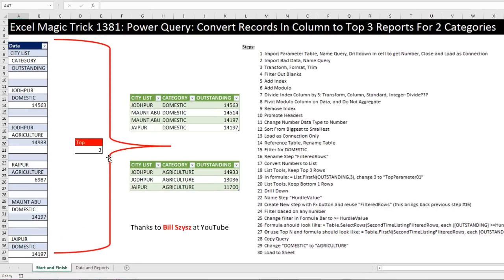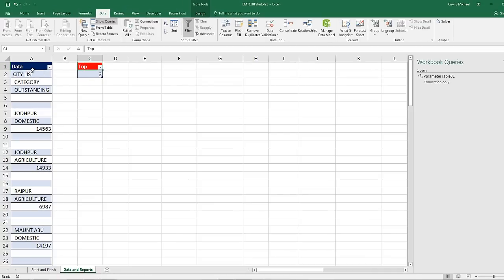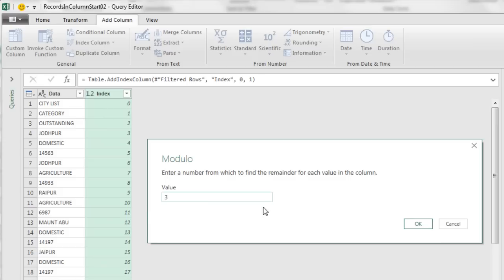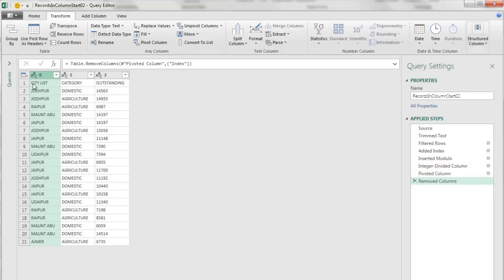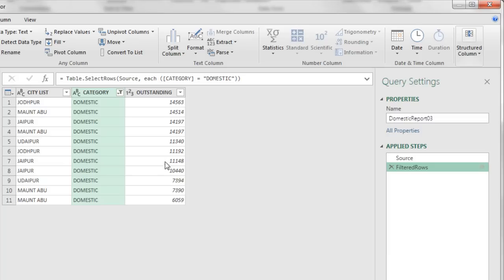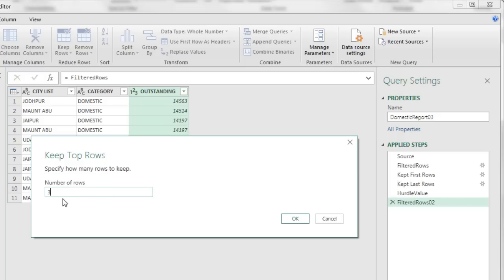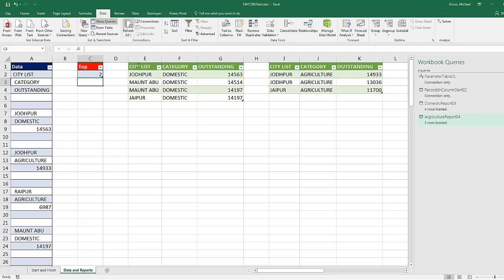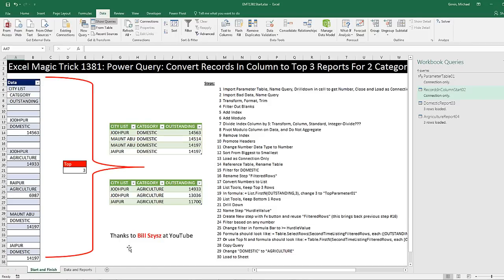Excel Magic Trick 1381: Power Query: Records In Column into Table then Two Different Top 3 Reports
See how to convert non-proper data set (records that are listed in a single column) into two Top 3 Reports (Including Ties for Third) for Domestic Sales and Agriculture Sales. This solution comes from Bill Szysz at YouTube.
Many Amazing Power Query Topics:
1. (00:14) Introduction
2. (02:06) Import Parameter Table, rename Query, Drilldown in cell to get Number, Close and Load as Connection.
3. (03:16) Import Bad Data, rename Query
4. (03:44) Transform, Format, Trim
5. (03:55) Filter Out Blanks
6. (04:14) Add Index
7. (05:14) Add Modulo
8. (05:56) Method 1 to Pivot: 4-step method
9. (07:17) Method 2 to Pivot: 3-step method: 1) Divide Index Column by 3 using Divide-Integer option, 2) Pivot Modulo Column on Data, and Do Not Aggregate, 3) Remove Index
10. (08:58) Promote Headers
11. (09:10) Change Number Data Type to Number
12. (09:20) Sort From Biggest to Smallest
13. (09:30) Reference Table, Rename Query
14. (10:37) F2 keyboard to rename tables or steps in Query.
15. (10:55) Filter for DOMESTIC
16. (11:26) Rename Step "FilteredRows"
17. (12:15) List Tools, Keep Top 3 Rows
18. (12:37) In formula: = List.FirstN(OUTSTANDING,3), change 3 to "TopParameter01"
19. (12:58) List Tools, Keep Bottom 1 Rows
20. (13:28) Drill Down
21. (13:39) Name Step "HurdleValue"
22. (13:55) Create New step with Fx button and reuse "FilteredRows" (this brings back previous step #16)
23. (14:12) Rename Step in Query to “FilteredRows02”
24. (14:19) List Tools, Keep Top 3 Rows (rather than Filter feature)
25. (14:55) Change Formula to: Table.FirstN(FilteredRows02, each [OUTSTANDING] Greater Than Or Equal To HurdleValue)
26. (15:44) Copy Query
27. (16:24) Change "DOMESTIC" to "AGRICULTURE"
28. (16:46) Load 3 queries As “Connection Only”, then Load Reports to Sheet
29. (17:33) Test by changing parameter and data source
30. (18:01) Add new data and Test
31. (18:48) Encounter problem with new data and Fix Filter by adding an And Logical Test to also filter out null values
32. (20:20) Summary